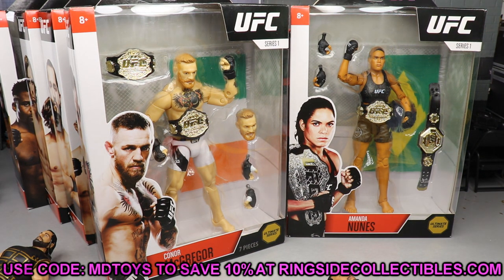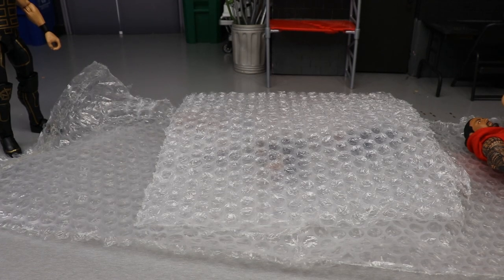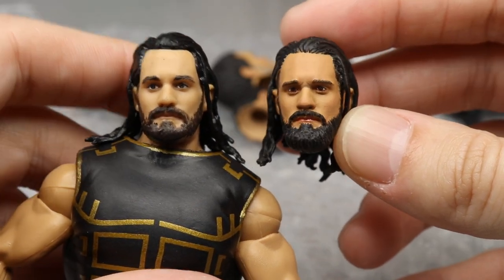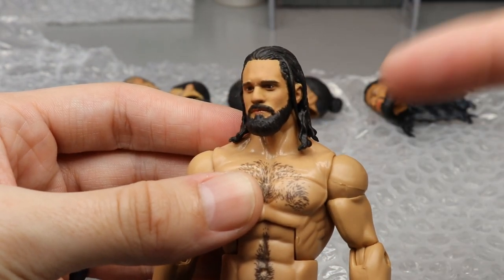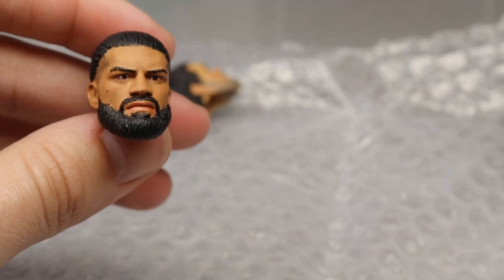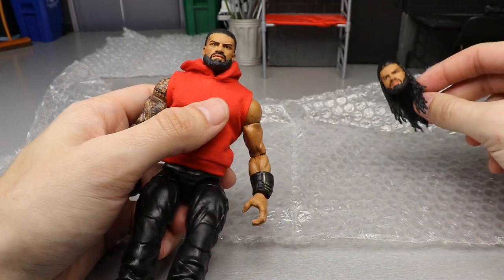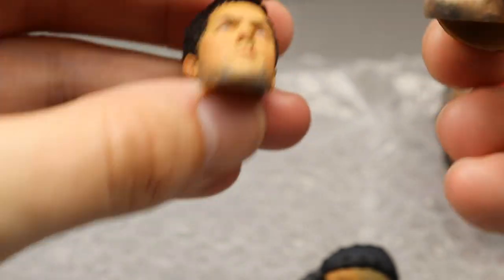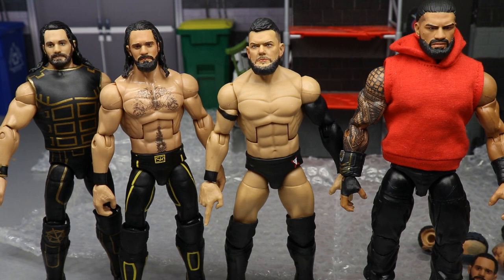EPIC NEW WWE FIGURE CUSTOMS & HAULS!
New wwe action figure customs wwe action figure customs custom action figure headsculpts my damn hauls wwe figure unboxing mdt figure surgery custom wwe figures heads seth rollins roman reigns finn balor figures elites action figures 2021